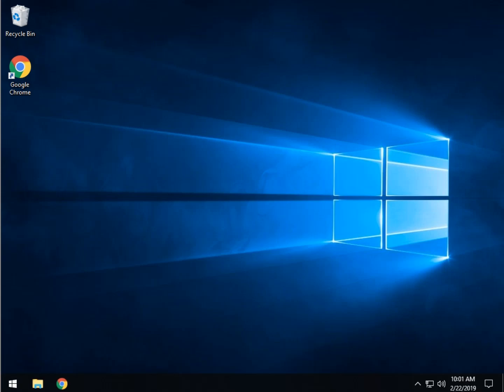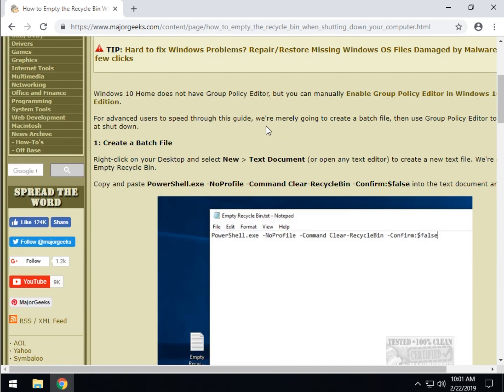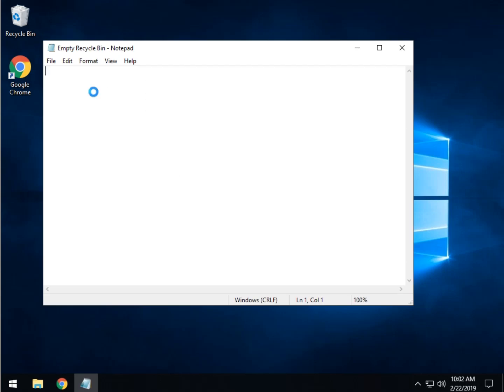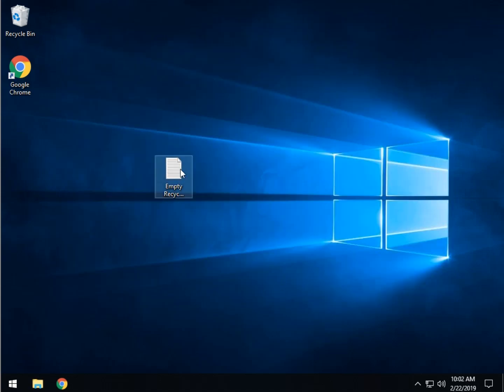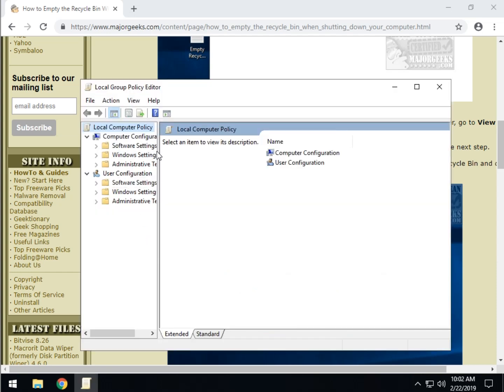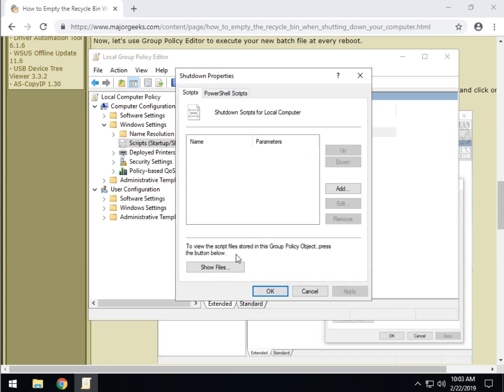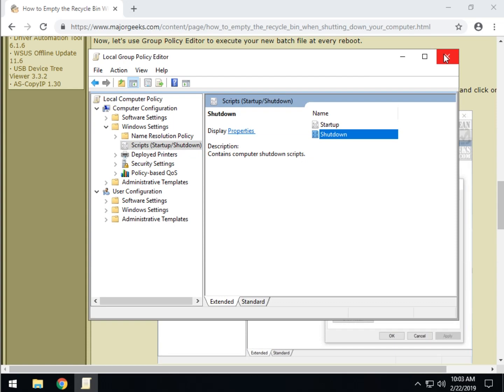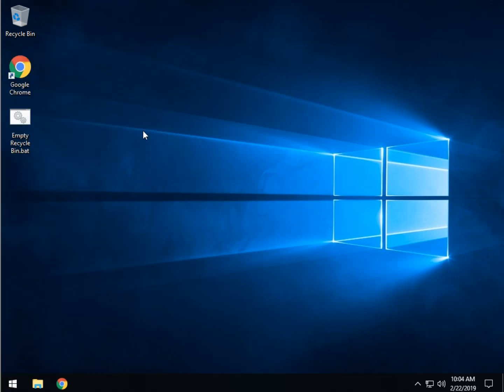How to Empty the Recycle Bin When Shutting Down Your Computer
Here's how to empty the recycle bin on every reboot.
Code: PowerShell.exe -NoProfile -Command Clear-RecycleBin -Confirm:$false